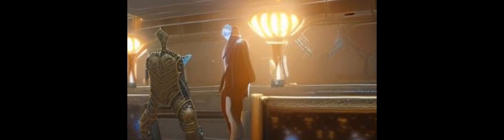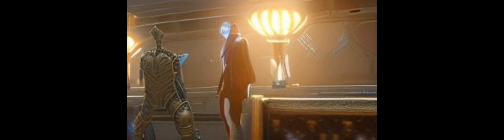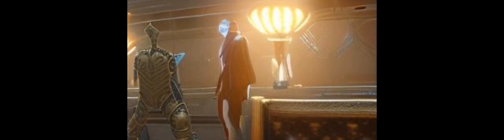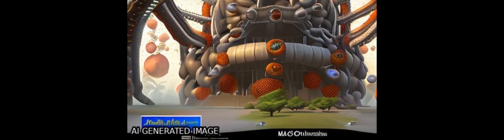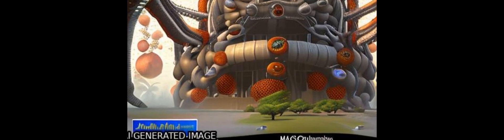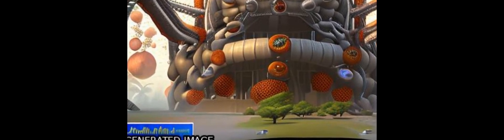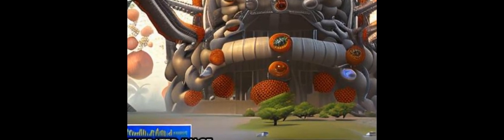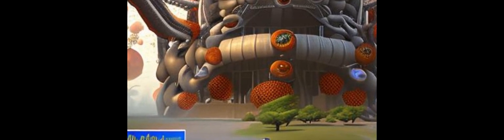Discovery and structural characterization of monkeypox virus methyltransferase VP39 i... | RTCL.TV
### Keywords ###

### Article Attribution ###
Title: Discovery and structural characterization of monkeypox virus methyltransferase VP39 inhibitors reveal similarities to SARS-CoV-2 nsp14 methyltransferase
Authors: Jan Silhan, Martin Klima, Tomas Otava, Petr Skvara, Dominika Chalupska, Karel Chalupsky, Jan Kozic, Radim Nencka ,and Evzen Boura

### Video Timestamps ###
0:00:00 - Summary
0:00:54 - Title
0:01:00 - Outro
0:01:04 - End